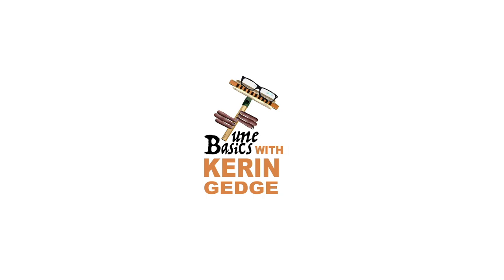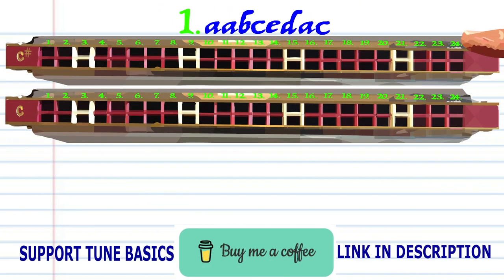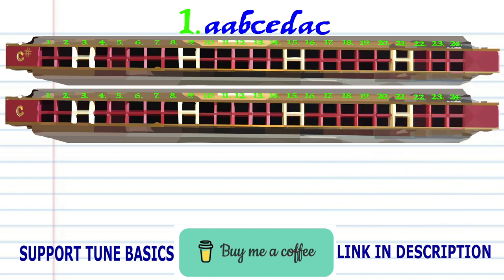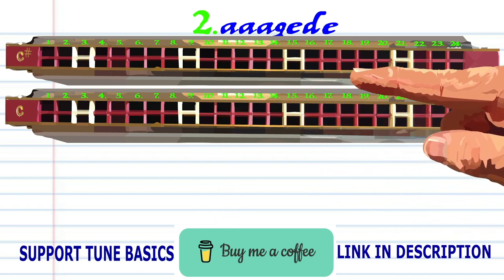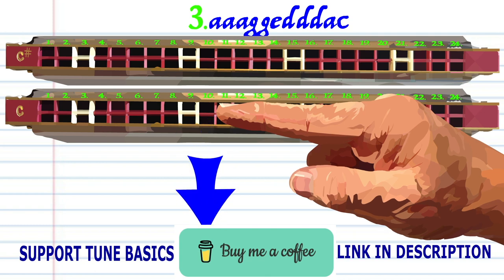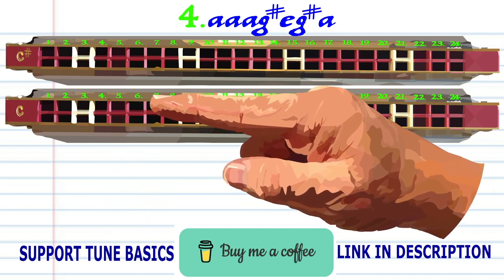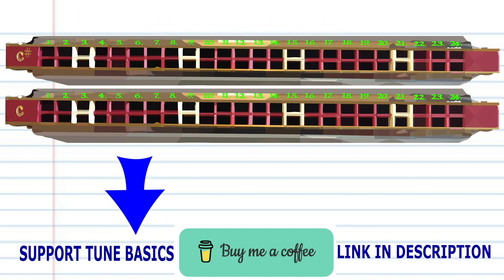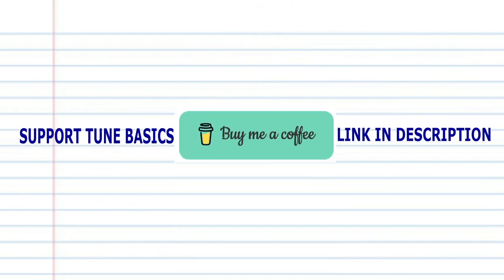How to Play House of the Rising Sun on a Tremolo Harmonica with 24 Holes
This tutorial is for a Chromatic Harmonica
LEARN HOW TO BEND  with Liam Ward:

"The House of the Rising Sun" is a traditional folk song, sometimes called "Rising Sun Blues". It tells of a person's life gone wrong in the city of New Orleans. Many versions also urge a sibling or parents and children to avoid the same fate. The most successful commercial version, recorded in 1964 by the British rock band The Animals, was a number one hit on the UK Singles Chart and in the US and Canada.[1] As a traditional folk song recorded by an electric rock band, it has been described as the "first folk rock hit".[2][3]
The song was first collected in Appalachia in the 1930s, but probably has its roots in traditional English folk song. It is listed as number 6393 in the Roud Folk Song Index.

You can follow me on these awesome Facebook pages:
All my tutorials are made using Adobe Animate. Special thanks to Unsplash for the stock photos and Logic Pro X for the audio which I painstakingly record myself!
The harmonica sounds are unfortunately made with a Sampler. What you hear in these videos is actually my harmonica which has been recorded and modified on Logic Pro X, which is why it sounds "synthy"... but doing this way allows me to make my tutorials faster!